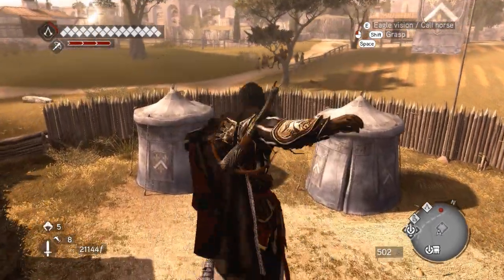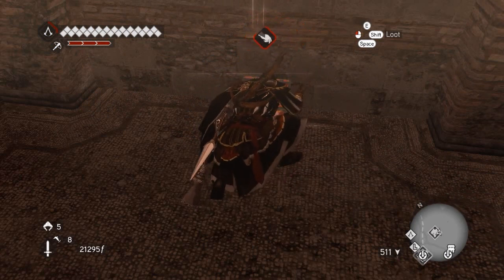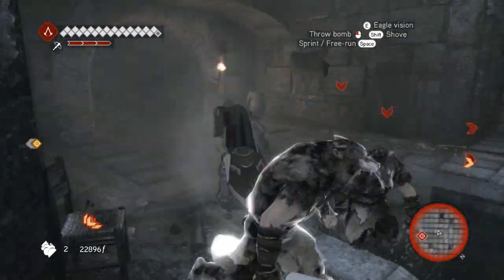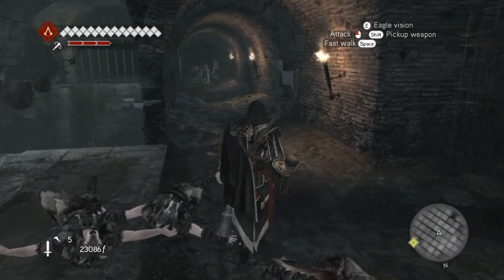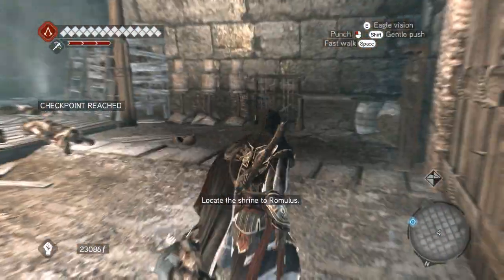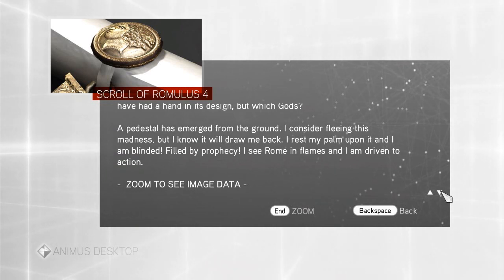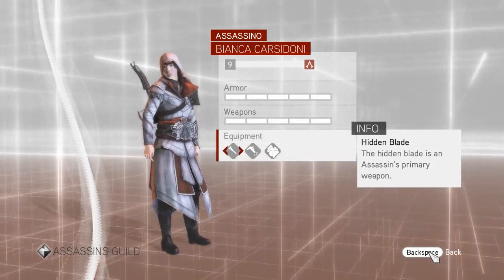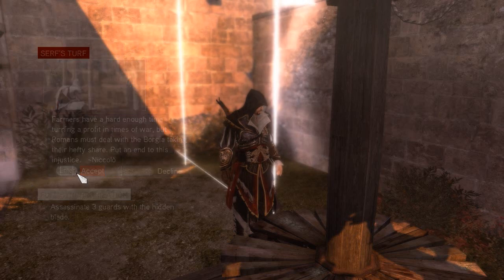Leader of the Pack - Assassin's Creed Brotherhood Playthrough pt.38